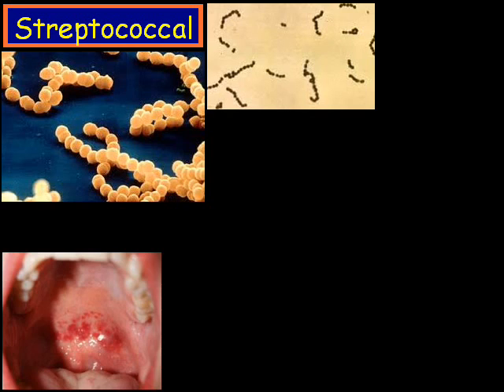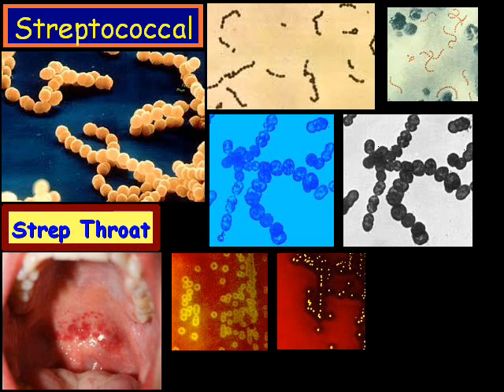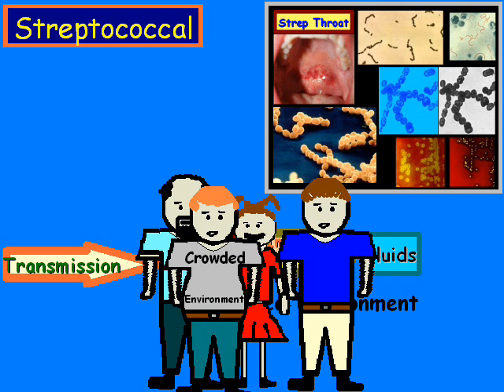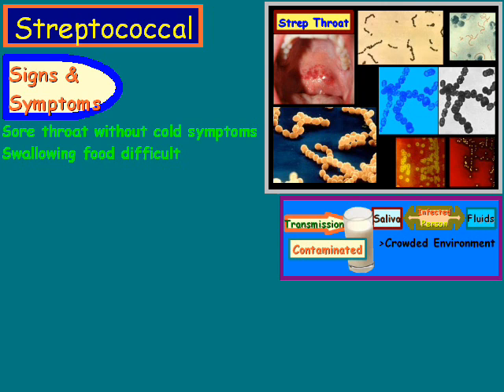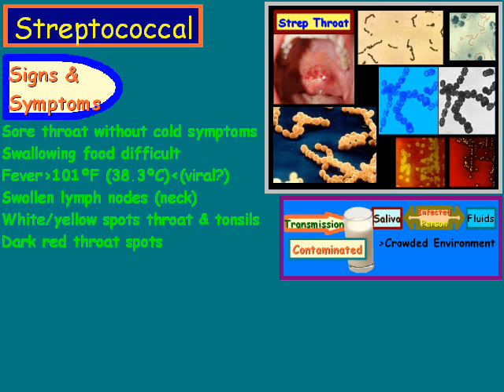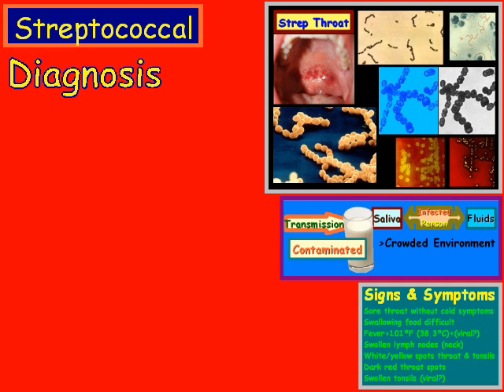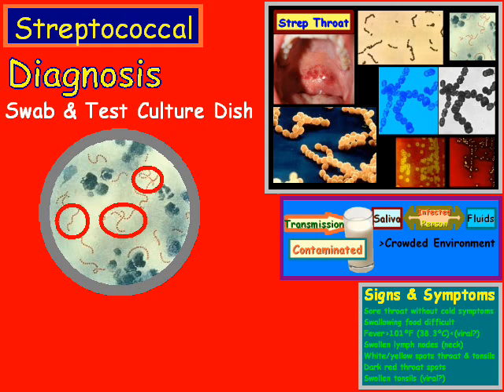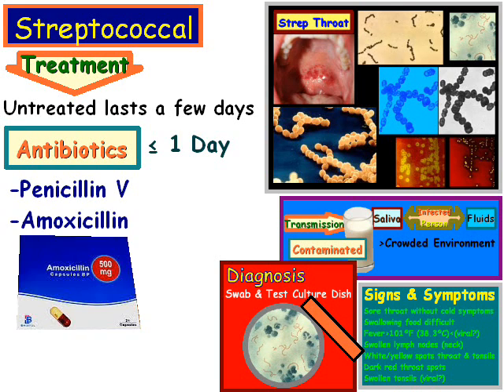Streptococcus Overview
We cover an overview of Streptococcus as well as look at the method of transmission, symptoms (signs), diagnosis and treatment.